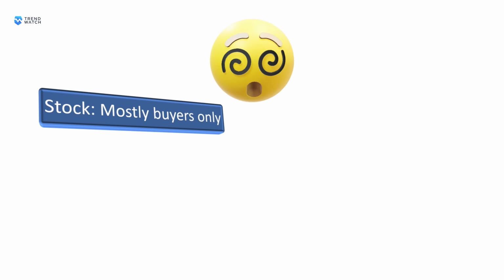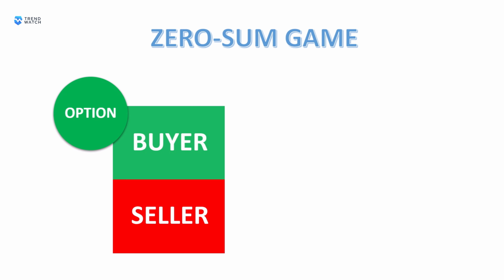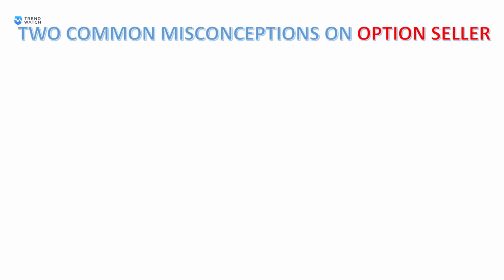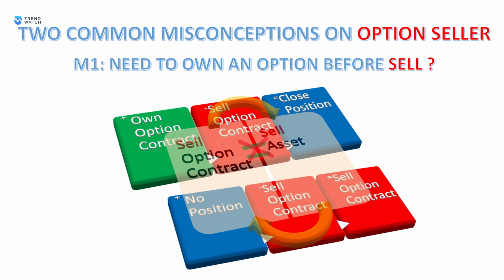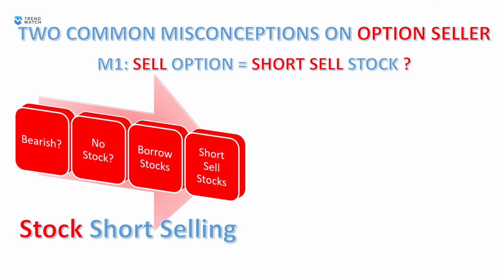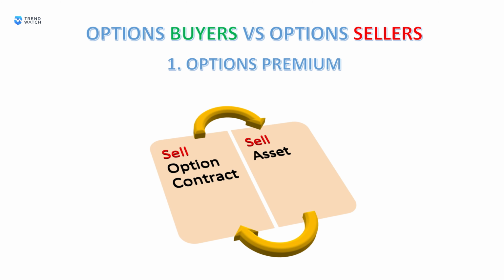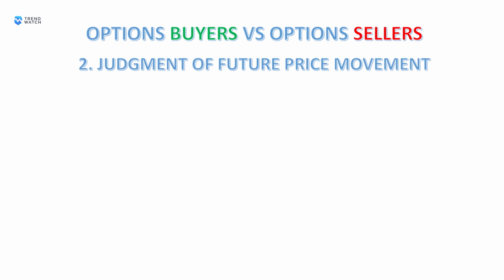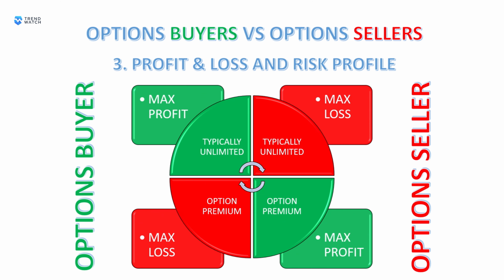Options Tutorial 107 - Understanding Options Buyers and Sellers (Part 2)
Do you know you can also be option seller?
Everything seems to favor option buyer huh?
But why do you lose more than you make as option buyer?

 **Join the Conversation:** Have questions about options trading? Drop them in the comments below, and we’ll answer them in our next video!